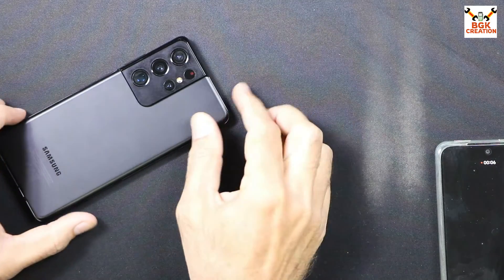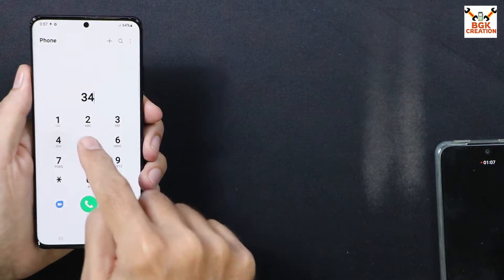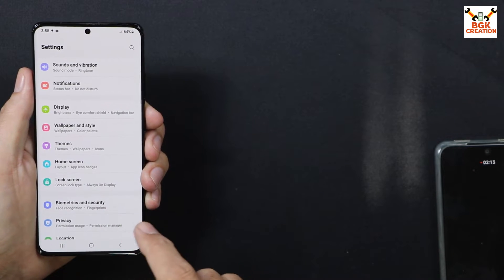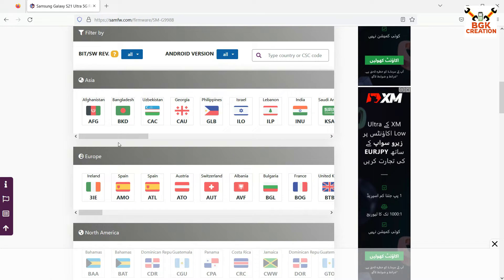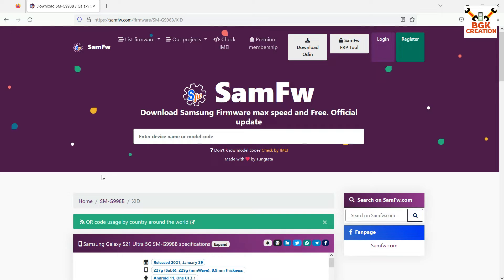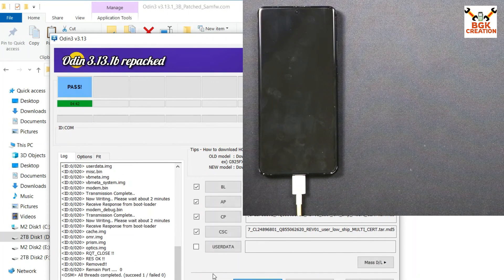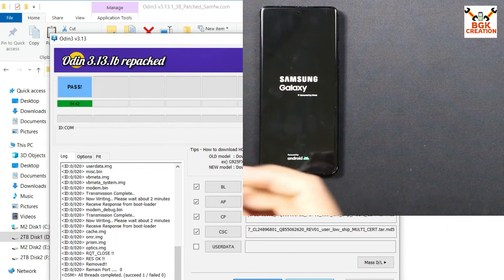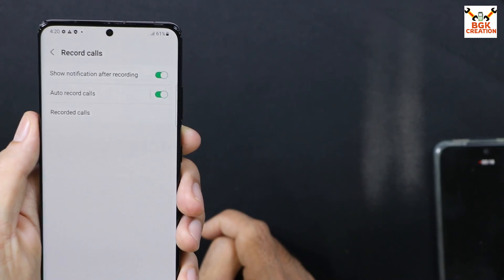Get Call Record Button On Samsung Galaxy Phones Dialer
Samsung Galaxy Phones are the best phones but not every galaxy phones have record calls features, so if you want to get a record button on your galaxy phone dialer, then watch this video along following all the easy steps to get it.

No need to unlock bootloader
No need to root the mobile phone

Must save all data before proceeding
Must turn off lock screen password
Must sync all accounts then remove
Must charge battery to maximum

Download
Samsung Android USB Driver

Stay Blessed